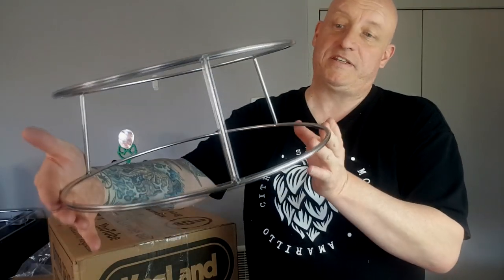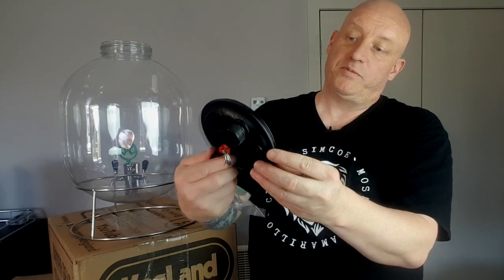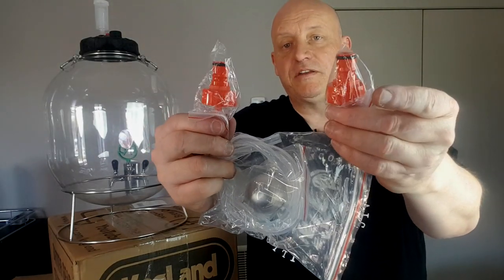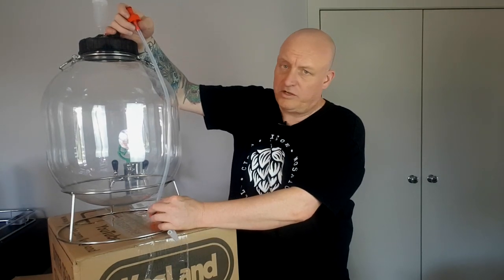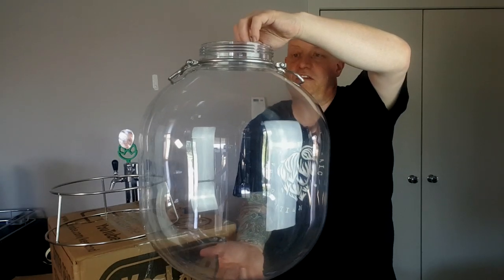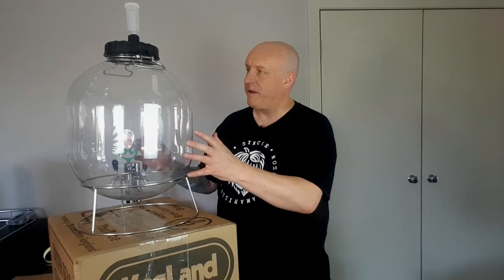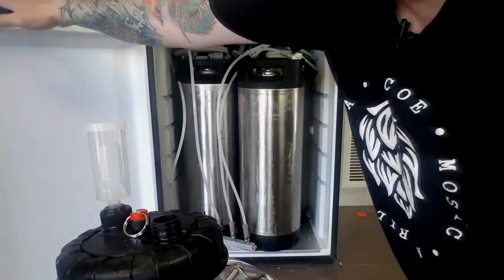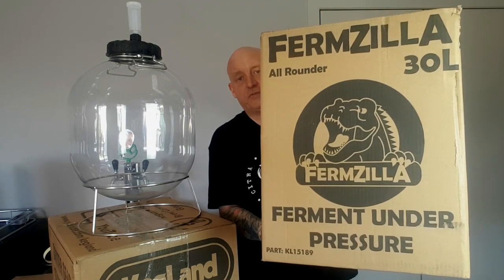All Rounder 30L FERMZILLA - Unboxing - First Look!